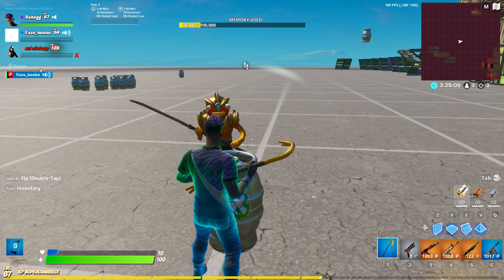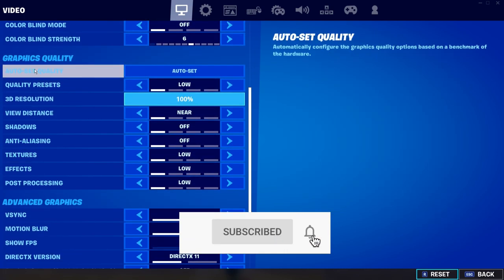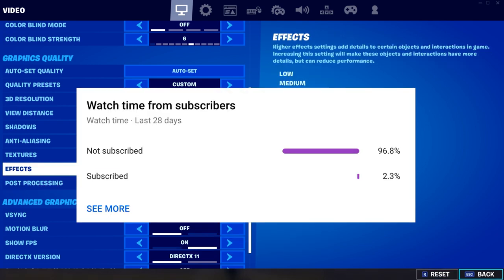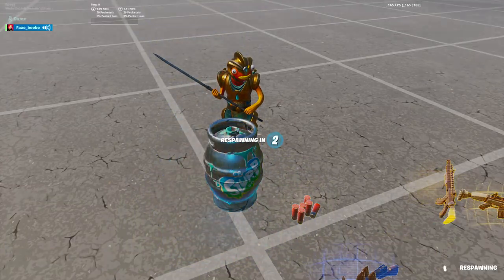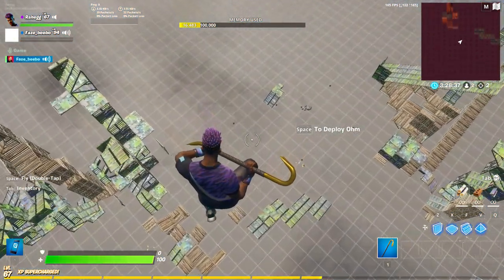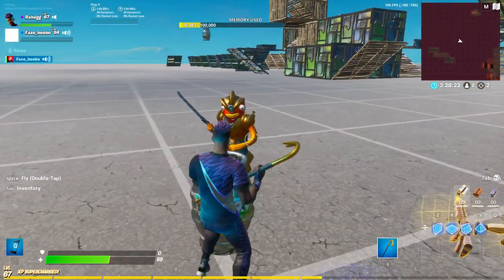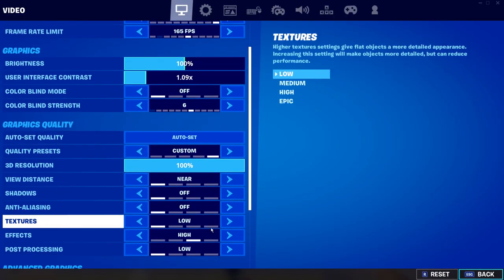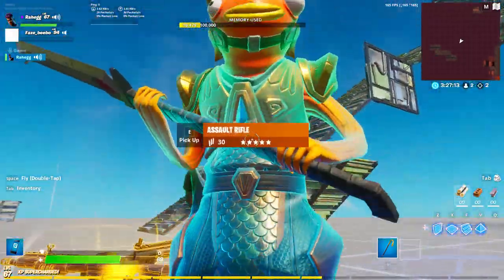*NEW* How to get a **FREE GREEN SKIN** in FORTNITE SEASON 3!